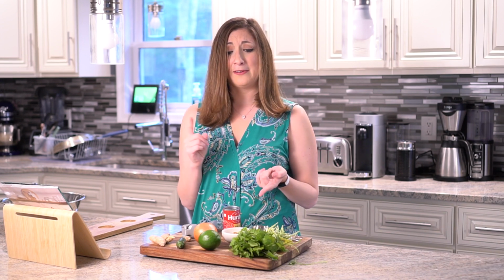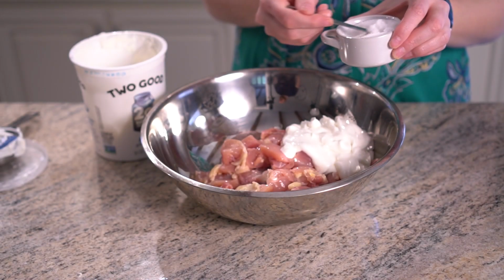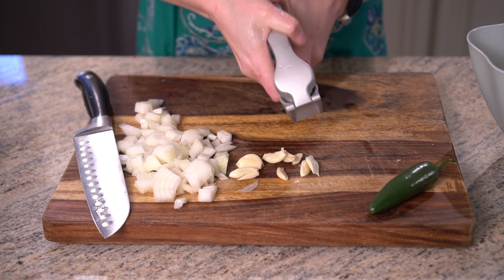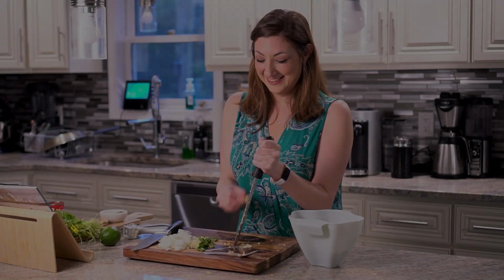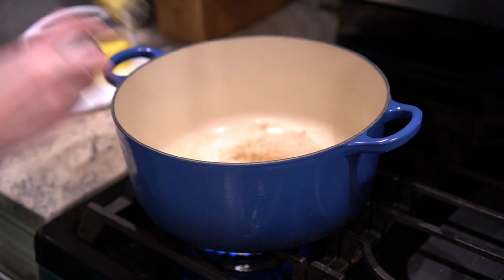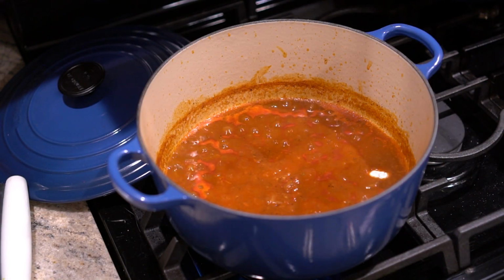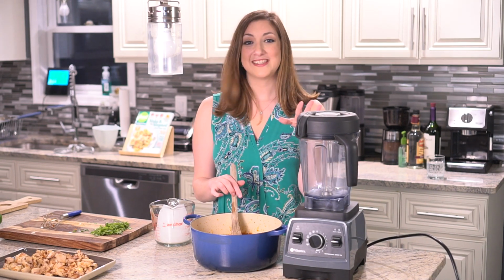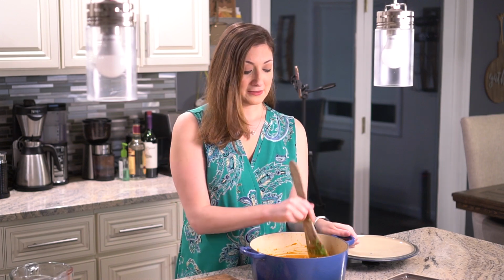Butter Chicken (Murgh Makhani)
I am obsessed with Butter Chicken–it’s one of my Indian go-to orders (but I also love, in no particular order, Navratan Korma, Chicken Korma, and Saag Paneer). This recipe I have today was an exclusive one from Cook’s Illustrated. I made a few tweaks to their version of Indian Butter Chicken (Murgh Makhani), but they deserve all the credit and praise for this one. I have tried many home cook renditions of this, and it just never has that authentic taste. This one absolutely does!

Most of my readers know how much I love my cooking gadgets, and this video features my Blackstone Griddle. For those of you who don’t know what that is, essentially it’s a flat top grill, and it is one of the most versatile tools I have. The reason I use my Blackstone for this recipe is because a.) my fire alarm goes off easily, so when I use my broiler, I will have an incessant headache, b.) the Blackstone has so much “real estate”–32 inches of room to evenly sear all my chicken and not smoke my house, and c.) I can multi-task–I was able to make my sauce by putting my cast iron pot right on the griddle top and still have room to sear the chicken.

If you don’t have a Blackstone griddle, no fret. Just broil as specified on my blog (the Cook’s Illustrated way). Any sort of grill would work here! Cooking outdoors is just something I love so much.

Ingredients for the Butter Chicken

4 tablespoons unsalted butter, cut into 2 pieces and chilled, divided
1 onion, chopped finely
6 garlic cloves, minced
4 teaspoons grated fresh ginger
4 teaspoons minced serrano chile
3 teaspoons garam masala
1 teaspoon ground coriander
1/2 teaspoon of ground cumin
1/2 teaspoon of pepper
1 1/2 cups of water
1⁄2 cup tomato paste
3 teaspoons sugar (or if you’re low carb, use a sugar substitute of your choice like Lakanto/Swerve–but use the powdered kind so it blends well)
2 teaspoon table salt, divided
1 cup heavy cream
2 pounds boneless, skinless chicken thighs, trimmed
1⁄2 cup plain Greek yogurt (if you’re low carb, I use the plain “Two Good” brand as it has the least amount of carbs)
3 tablespoons chopped fresh cilantro, divided

Equipment Used:

Le Creuset 5.5 Quart Dutch Oven, Blackstone Griddle

P.S: This is high and low carb. I include some modifications in my video. :)